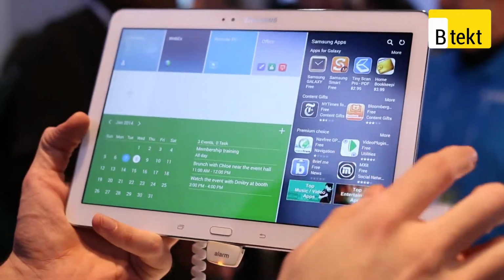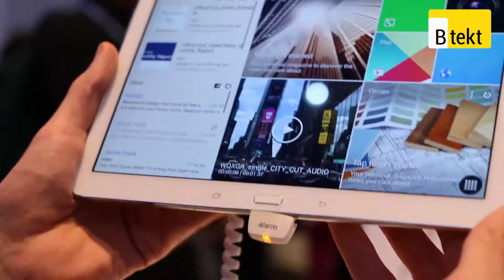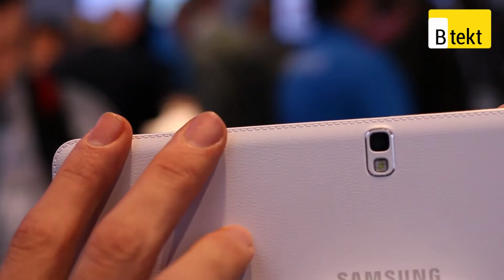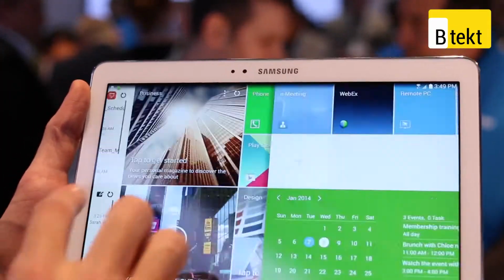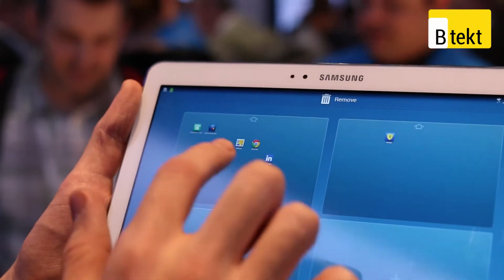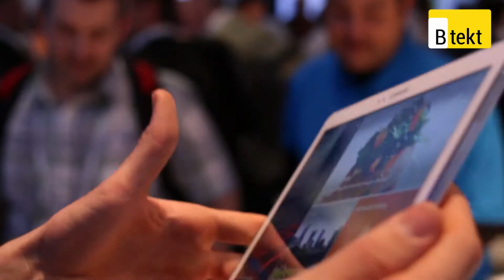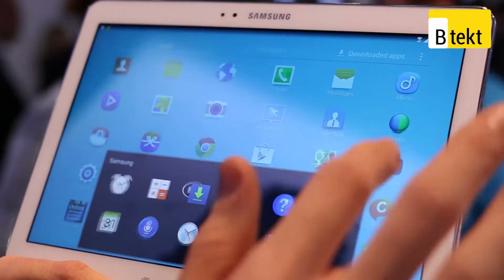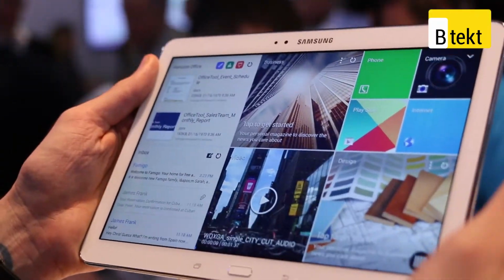Samsung Galaxy Tab Pro 10.1 hands-on - CES 2014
We get our hands on the Samsung Galaxy Tab Pro 10.1 at CES 2014